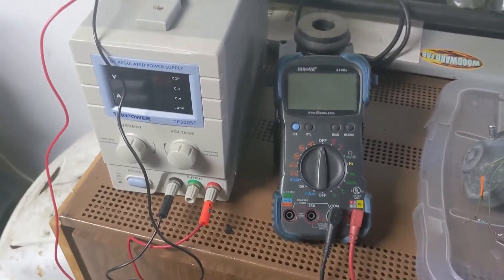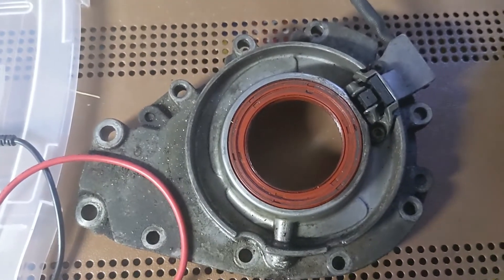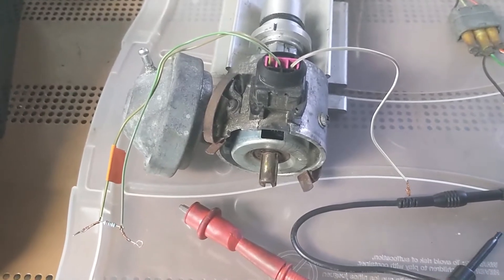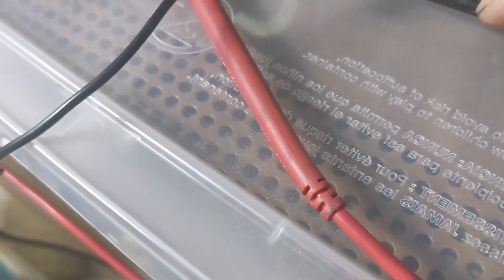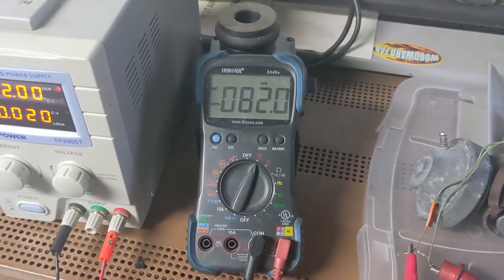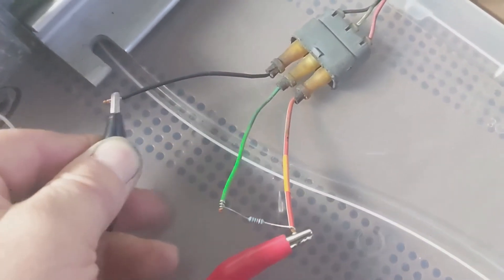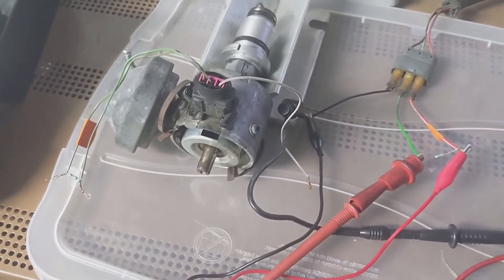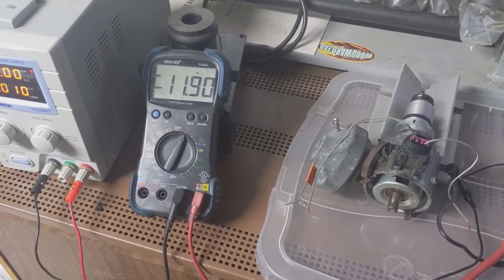Testing c900 Hall Sensor II (Now with more pullup resistor!)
Turns out Saab 900s aren't that complicated.